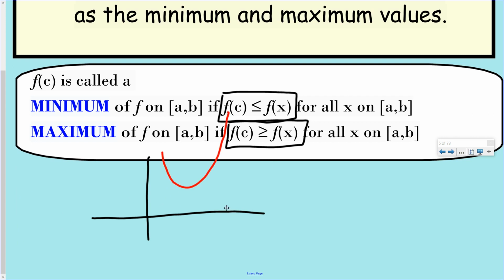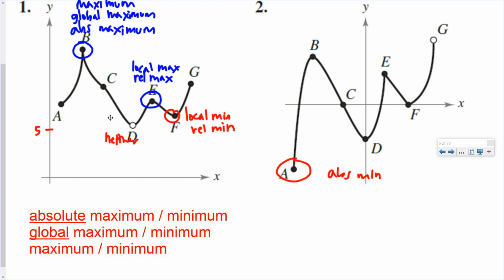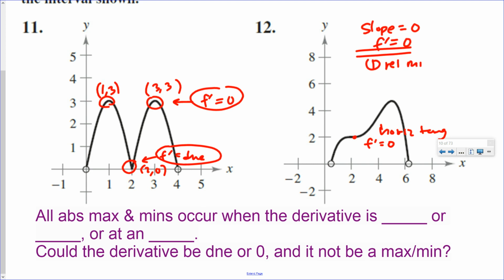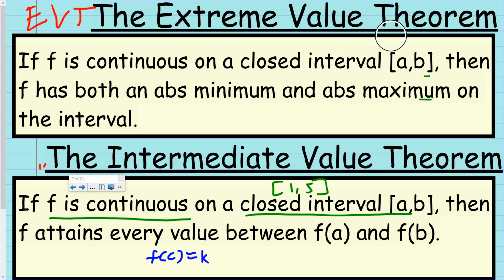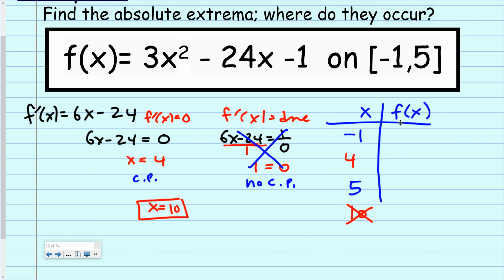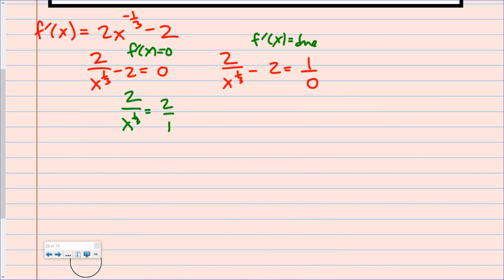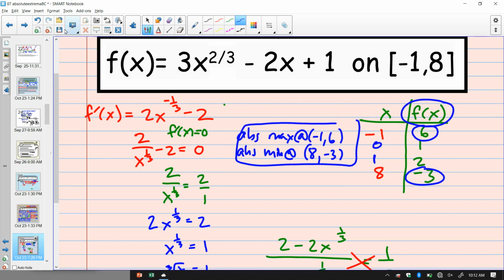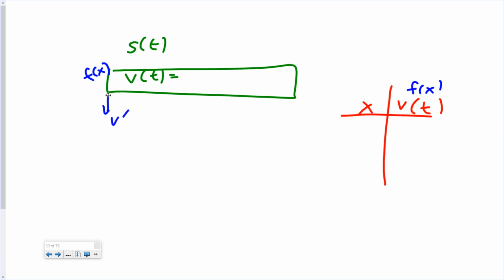07 extrema (abs max/min) video 2019